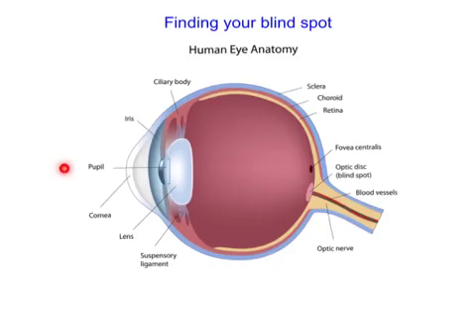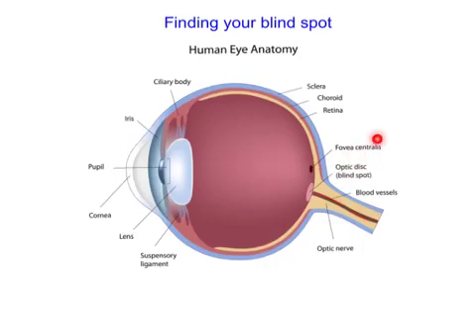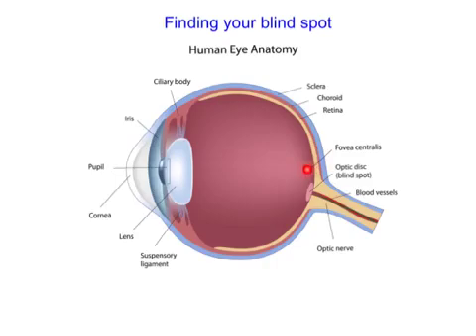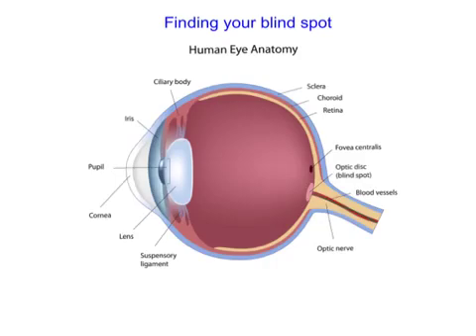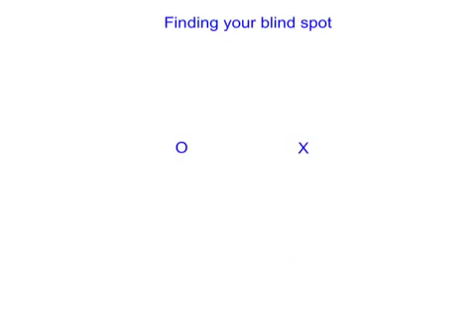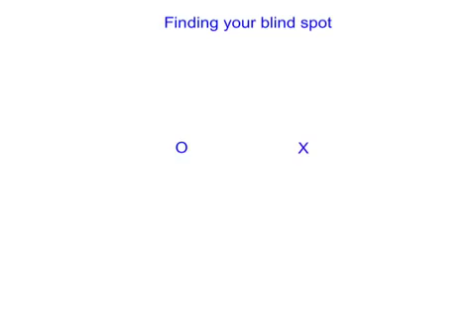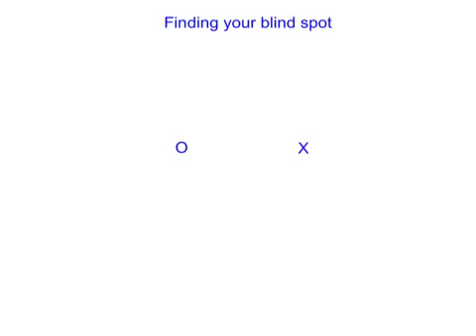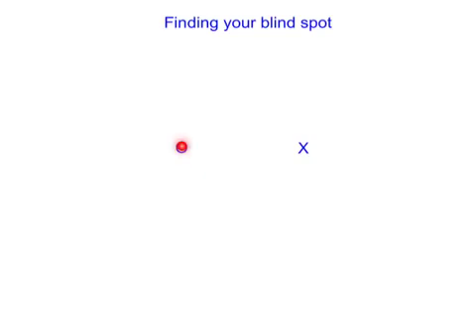How to "see" your blind spot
blind spot